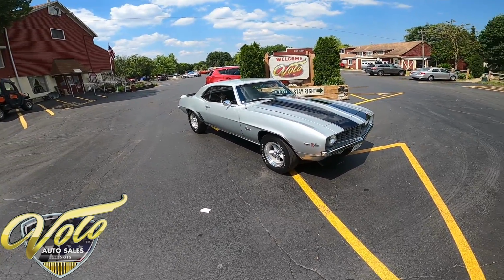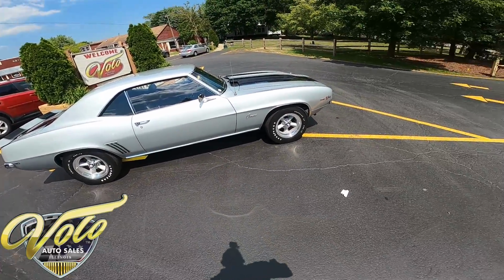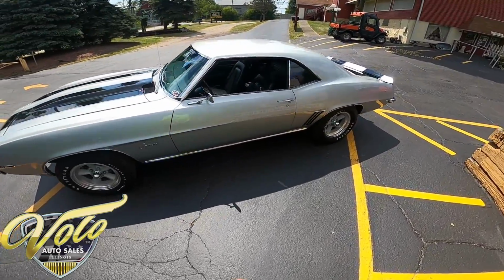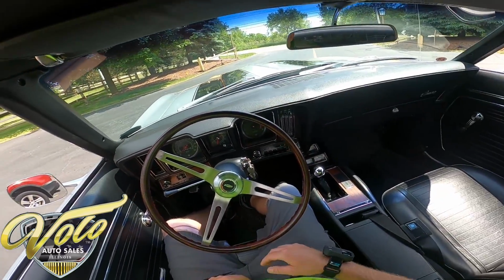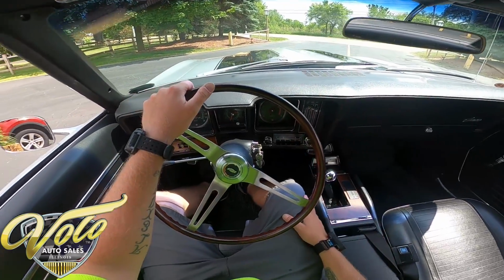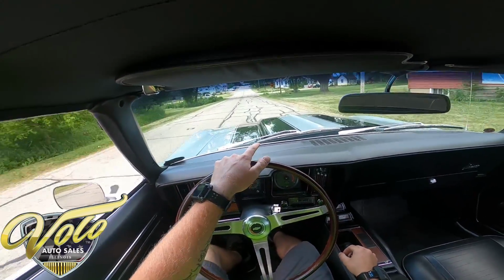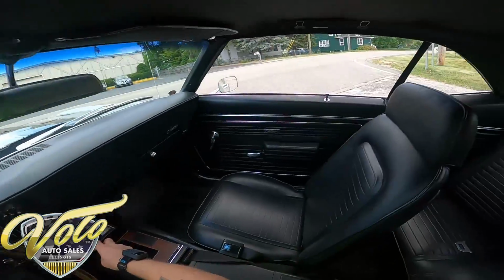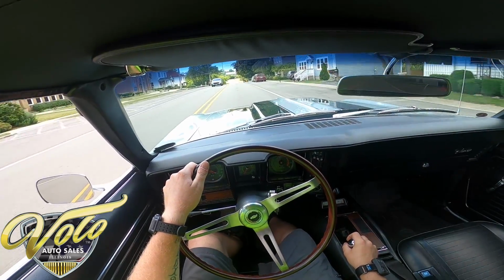1969 Chevrolet Camaro Z28 Virtual Test Drive at Volo Auto Museum (V18996)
Join us at the Volo Auto Museum as we take a 1969 Chevrolet Camaro Z28 out for a test drive.

This is a certified s matching Z-28 with a correct cross ram system including fiberglass hood. Has Jerry MacNeish and Mike Kaiser certifications, NCRS shipping report. The s and codes are documented with photos. Concourse restoration with period correct wheels and traction bars. The cross ram takes the legendary, high performance Z-28 to a whole other level of muscle! It runs and sounds like a beast. An original cross ram set up sells for as much as $25,000. This is one of the best examples in the country. Not only does it look new, it functions just as well. The certifications truly make it investment grade, although I would also enjoy driving it too.